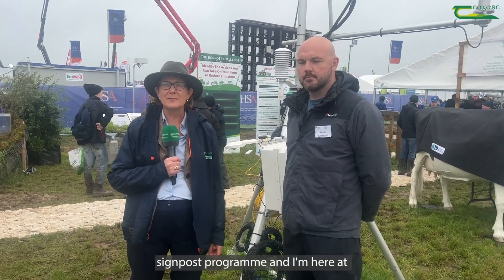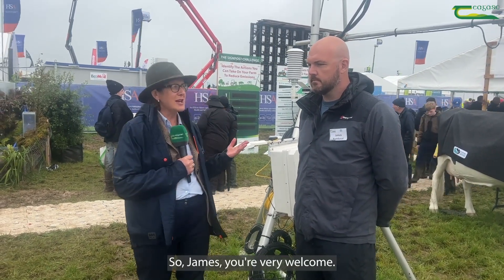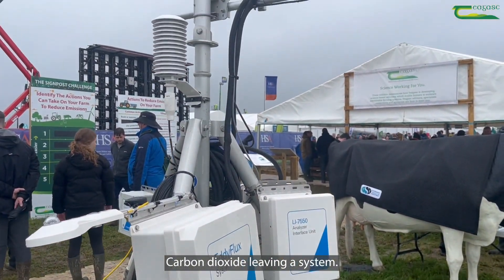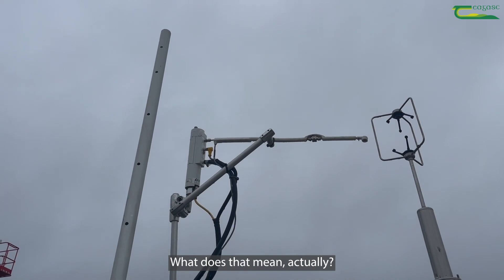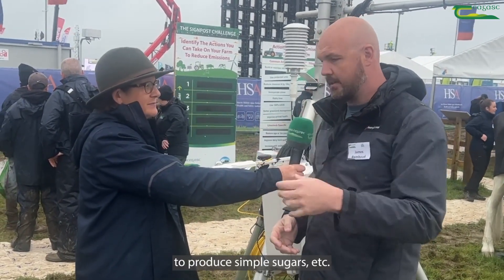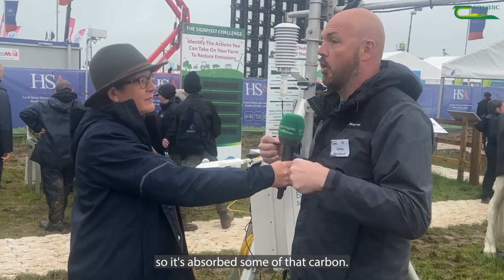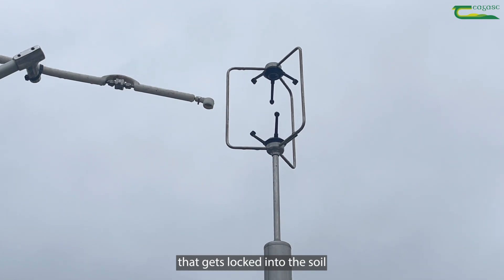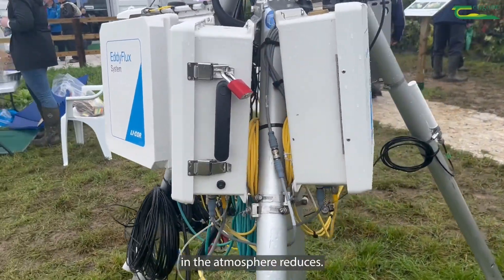Eddy Covariance Flux Towers - James Rambaud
In 2021, the Department of Agriculture, Food, and the Marine funded the National Agricultural Soil Carbon Observatory (NASCO). An infrastructure of 28 Eddy Covariance Flux Towers is being placed in particular areas of interest on farms throughout the country. These sites include peatlands, mineral soils, different farming systems and varying climatic regions. Whilst Eddy Covariance might sound a bit of a mouthful, it’s simply the term used to describe a technique that’s used by scientists to measure how much CO2 moves in and out of our farms at field scale. James Rambaud, Carbon Emissions & Sequestration Technologist, reports on the use of Eddy Covariance Flux Towers and why Teagasc is installing 28 of these measuring devices on sites across the country.